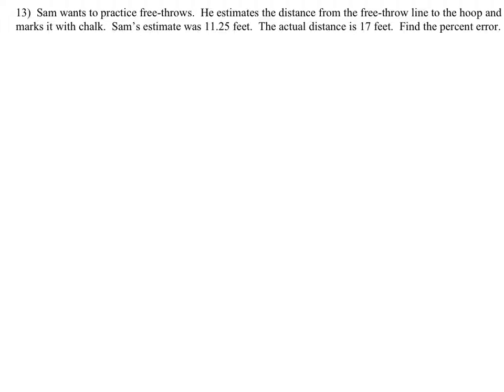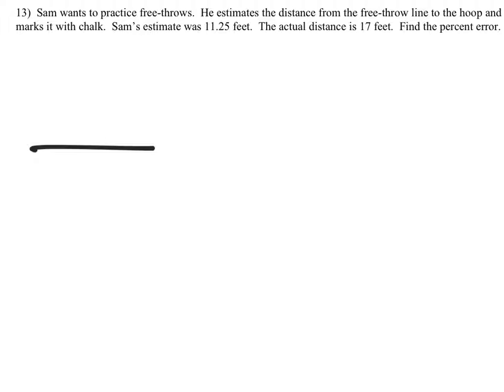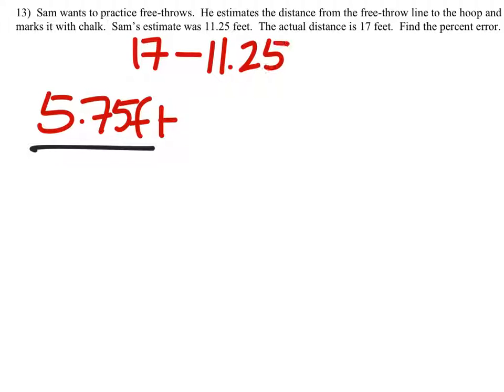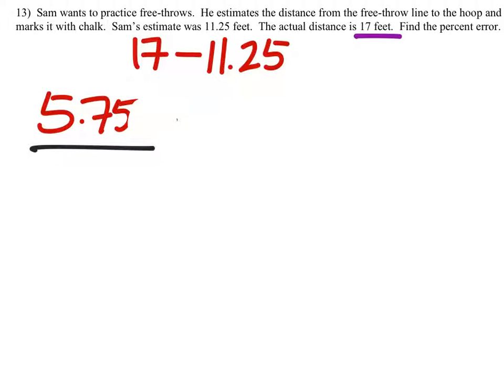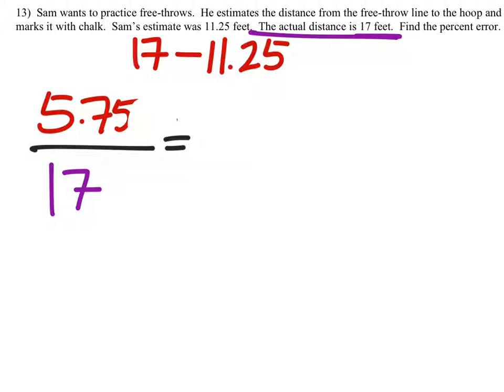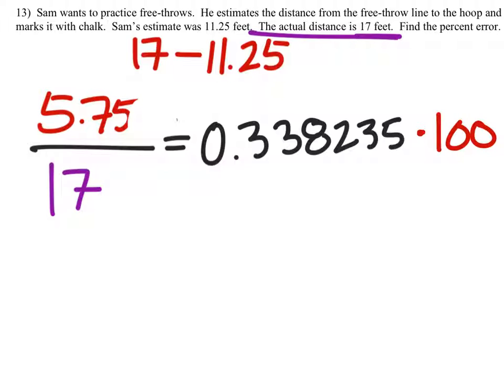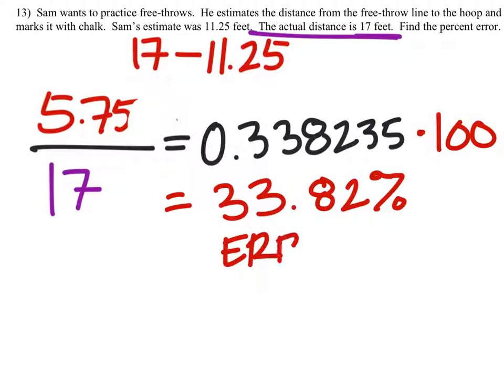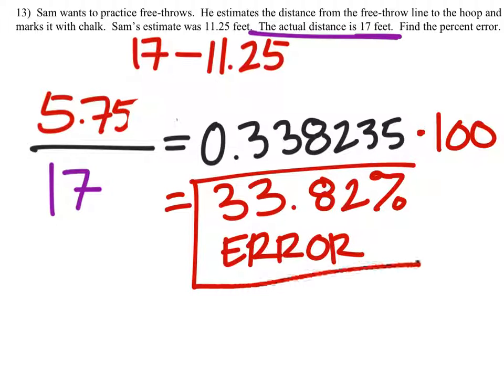Finding the Percent Error: Estimate=11.25ft; Actual=17ft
The Problem: Sam wants to practice free-throws.  He estimates the distance from the free-throw line to the hoop and marks it with chalk.  Sam’s estimate was 11.25 feet.  The actual distance is 17 feet.  Find the percent error.

The Solution: 33.82% error